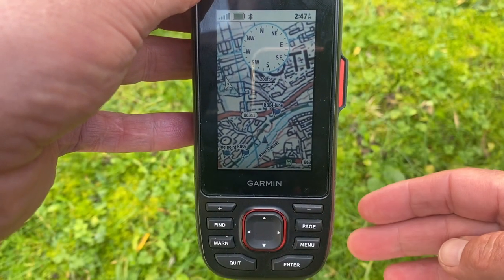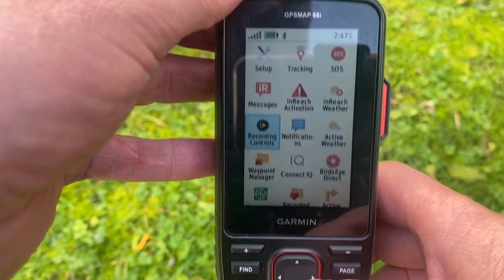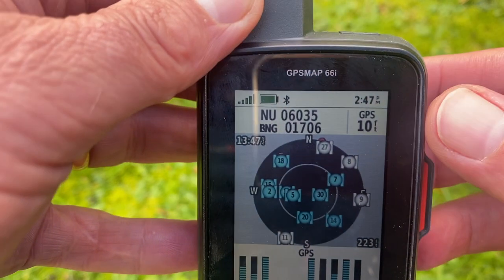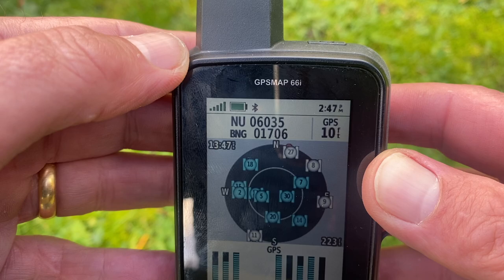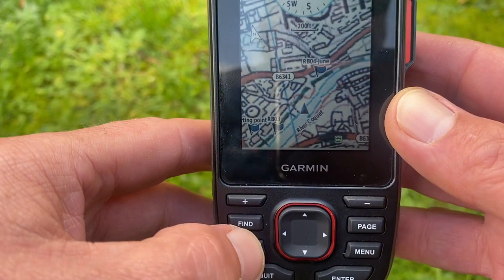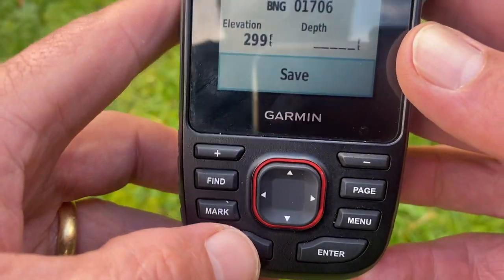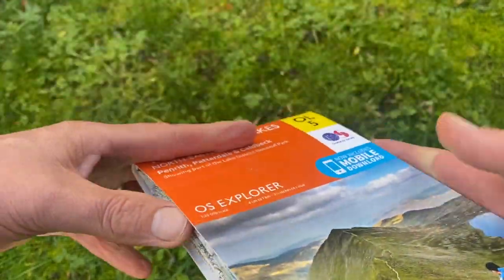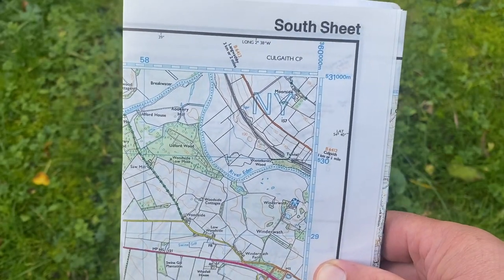How to find a Grid Reference on a Garmin GPS unit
One of the most common questions we get asked is how to find a grid reference on a Garmin GPS unit.

In these video we look at the two easiest ways of doing this.

For more top tips like this please do sign up for the GPS Training online resource